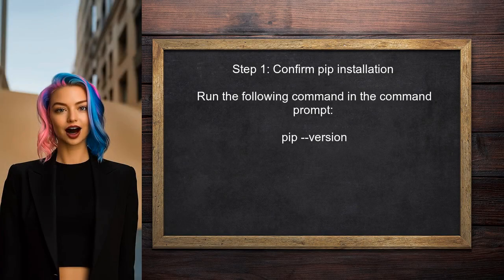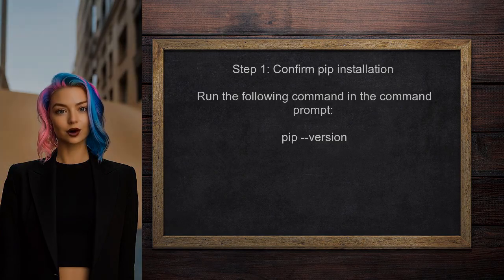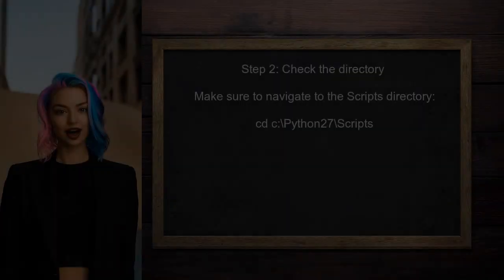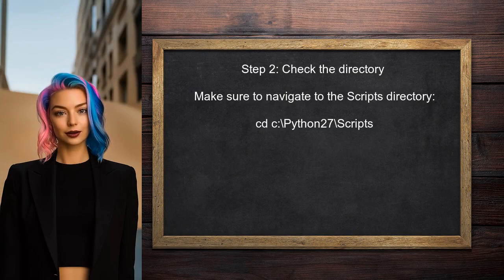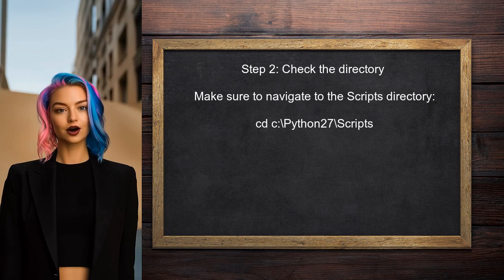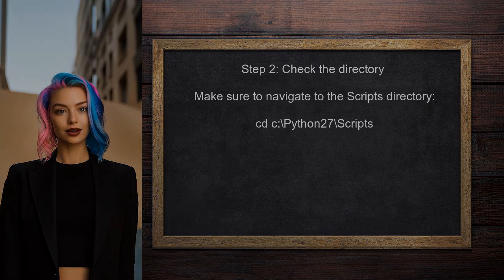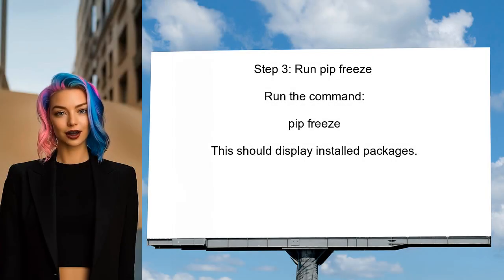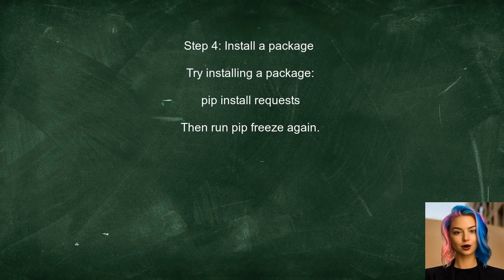Fixing 'pip freeze' Not Showing Packages in Windows: Troubleshooting Guide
In this video, we tackle a common issue faced by Python developers on Windows: when the `pip freeze` command fails to display installed packages. Whether you're setting up a new project or managing dependencies, this troubleshooting guide will walk you through the steps to diagnose and resolve the problem. Join us as we explore potential causes and solutions to ensure your Python environment is running smoothly.

Today's Topic: Fixing 'pip freeze' Not Showing Packages in Windows: Troubleshooting Guide

Related to